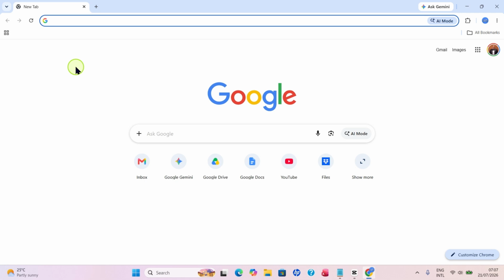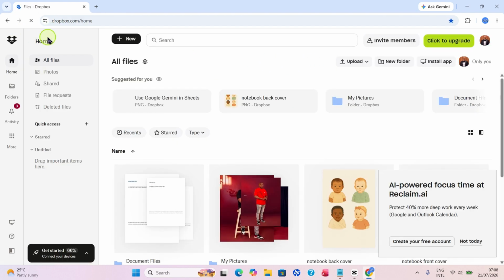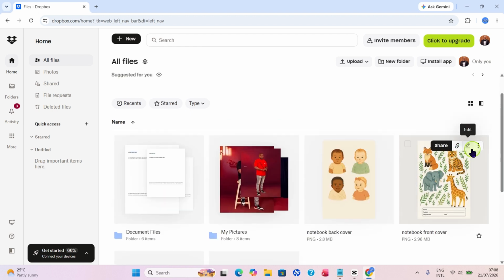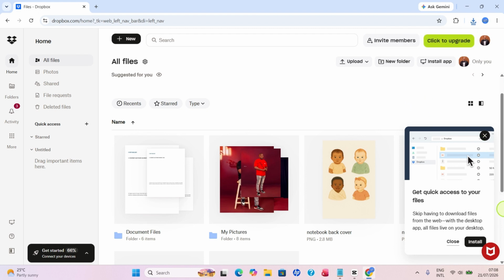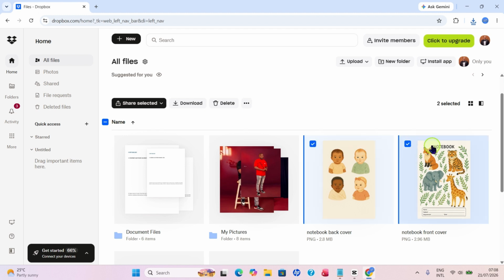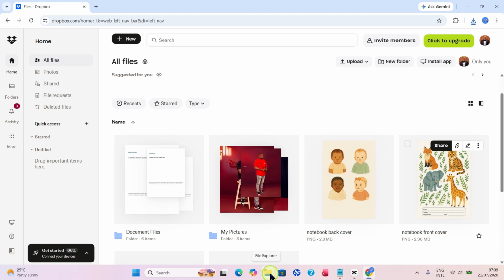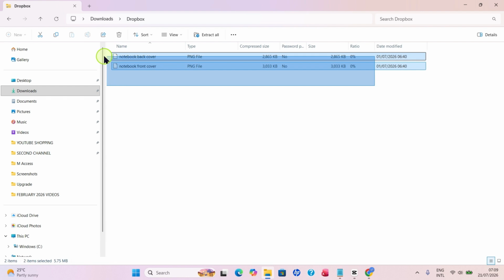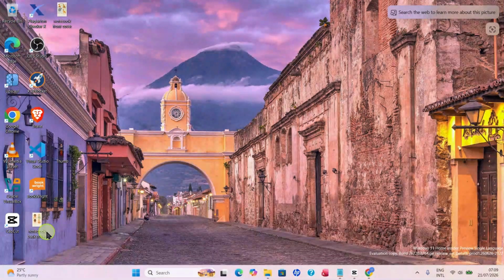How to Download Files from Dropbox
In this cloud storage software tutorial, you will learn how to download files from Dropbox. Dropbox is one of the leading cloud storage services in the world, in addition to Microsoft OneDrive and Google Drive. In this Dropbox tutorial, you will learn one of the many ways of using the program. If you previously uploaded a file on it and needs it, you can download it as fast as possible.

Video Chapters ⏰
00:00 Introduction to Save File from Dropbox Web into Laptop
00:15 Dropbox Website
00:40 Access Files on Dropbox Cloud
00:59 Dropbox File Download Button
01:09 How to Download Multiple Files from Dropbox
01:50 Copy Zipped Folder Content
02:18 Conclusion on Downloading Single and Multiple Files from Dropbox